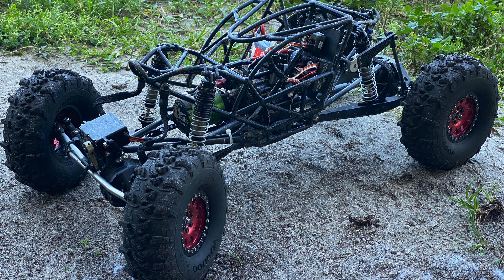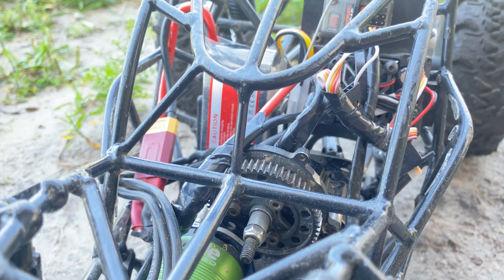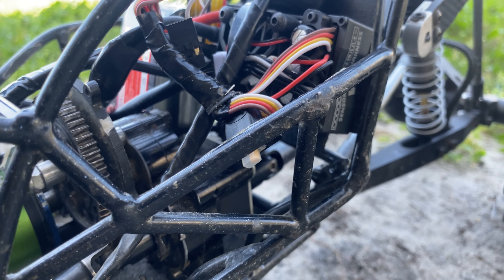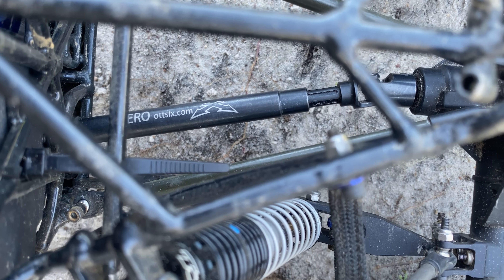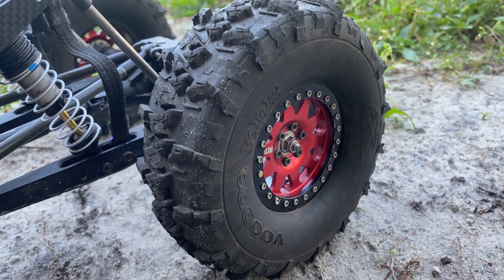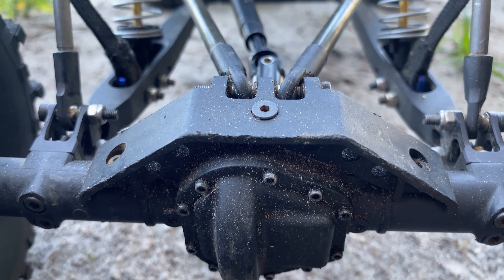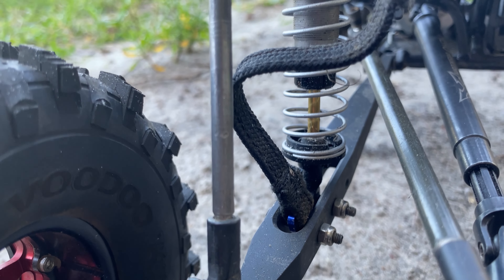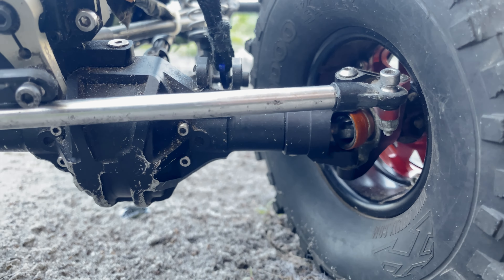The Standard Update *4K*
Making progress.  I have a couple of projects in the way of RC Command's (RCC) 2024 project, The Wretro Wraith.  I finished up the Standard Buggy today.  It needed a new ESC, and I did a bolt check, just because.  The goal is to have all of my rigs on the shelf and ready to go play.  I'm tired of having parts laying around, and nothing to drive!
The Standard was built by Sam Dubé at RC Faboratory.  I used parts from @VanquishProductsMedia, SSD, @SuperShaftyRC, @PoweredByCastle and @ottsixsupport8170.
I may not have a lot of racing in my future, but when the time comes, I want my stable strong.